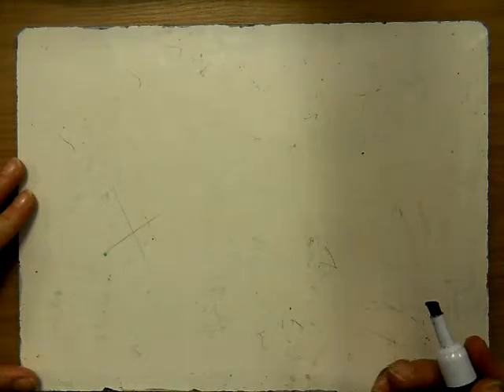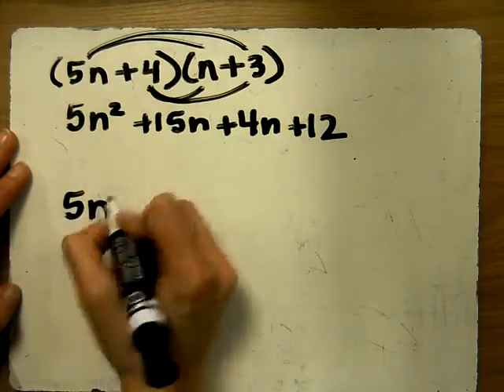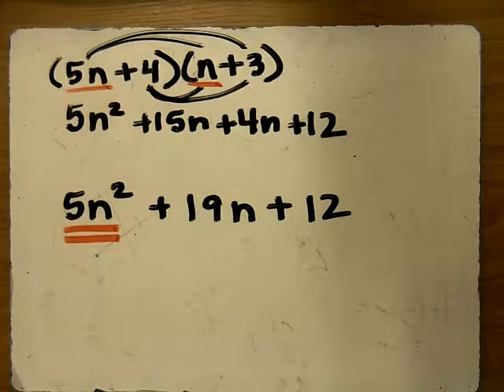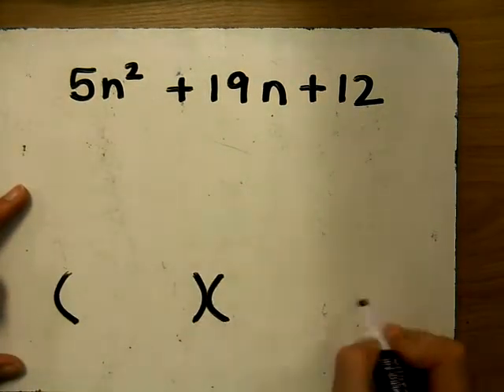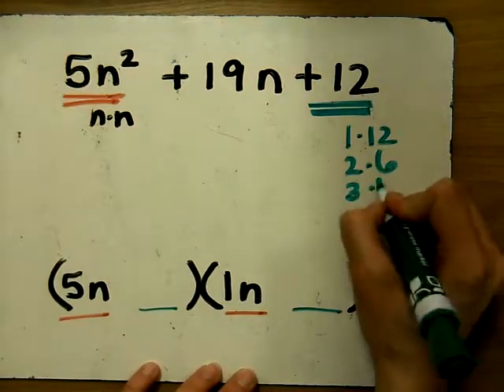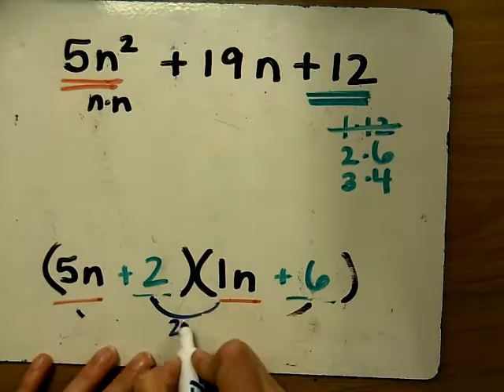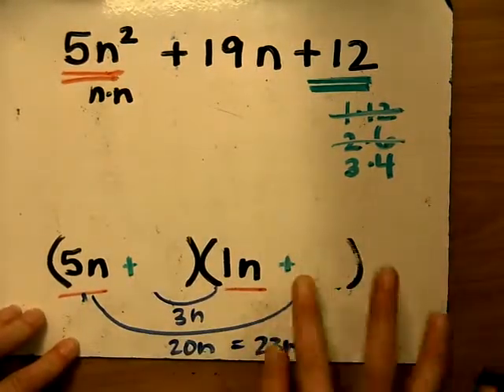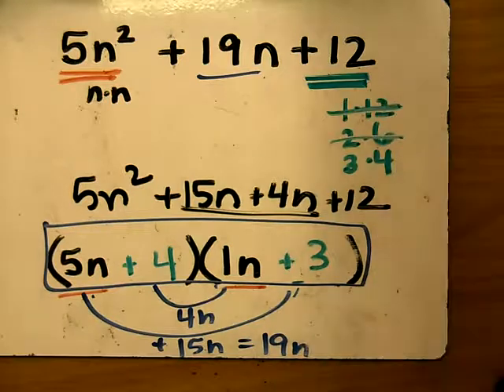Factor by Guess and Check